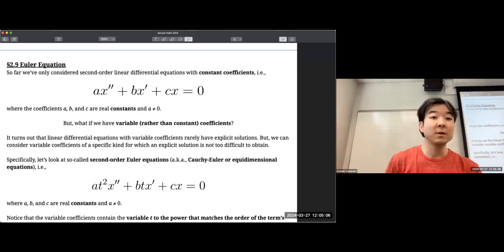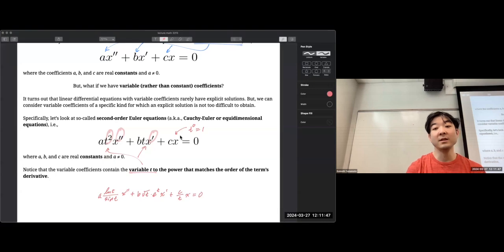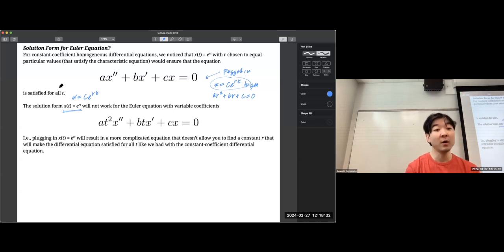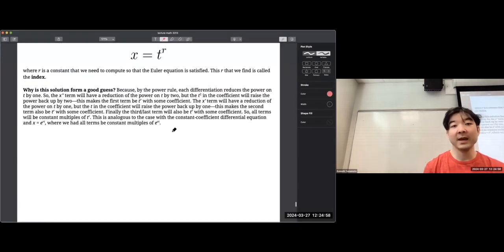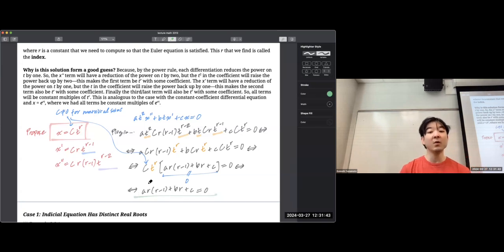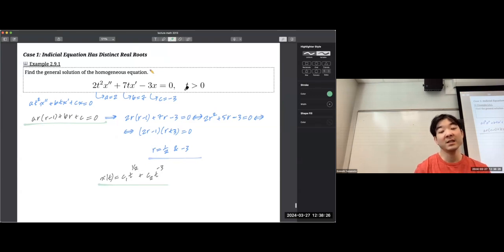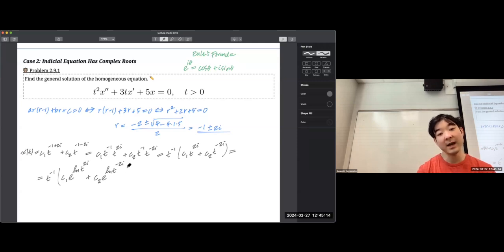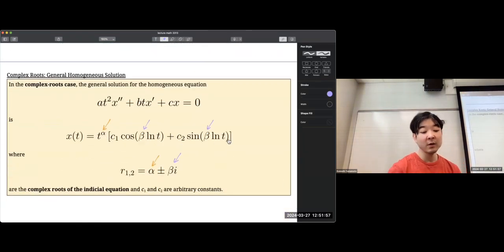Lecture 27 • Euler’s equations